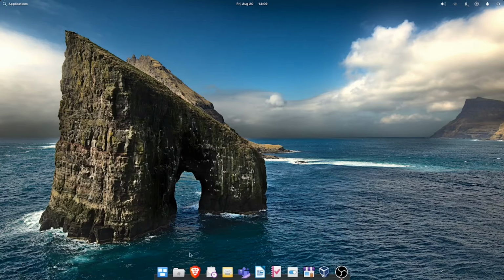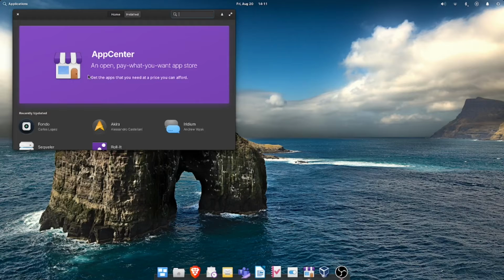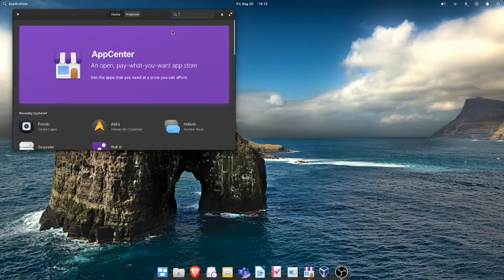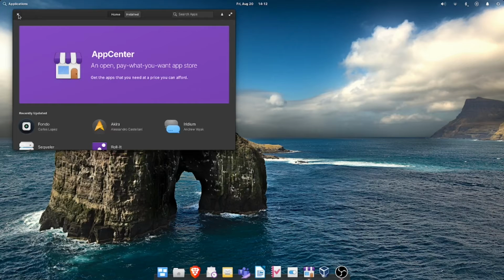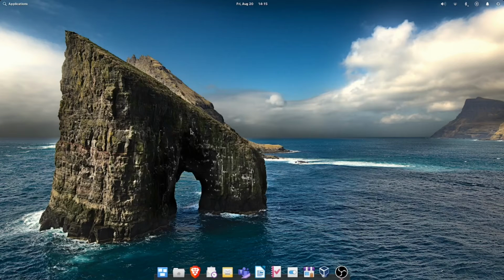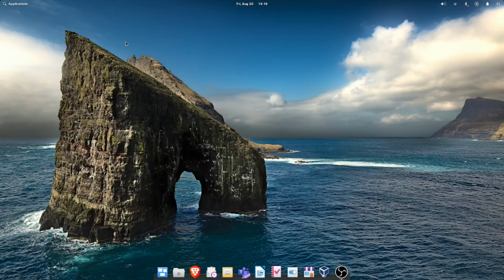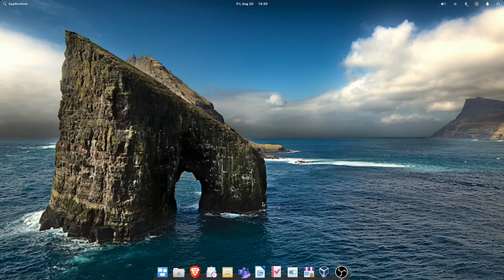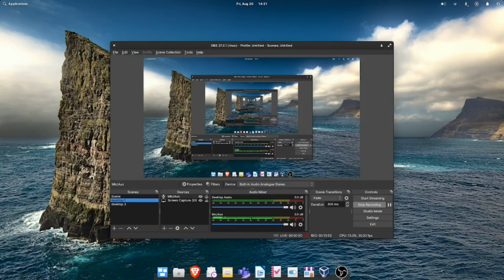Elementary OS 6.0 Odin - Why can't we have working Flatpaks?! My First Thoughts and musings!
My first thoughts on Elementary OS Odin. Basically, I like the OS and love the desktop but why oh why did you not ship themes for flatpaks... on an OS that pushes flatpaks for even their native apps?!